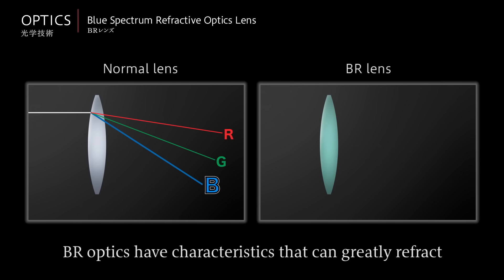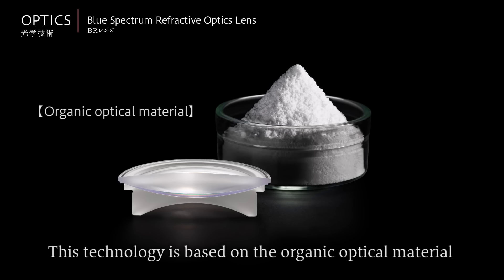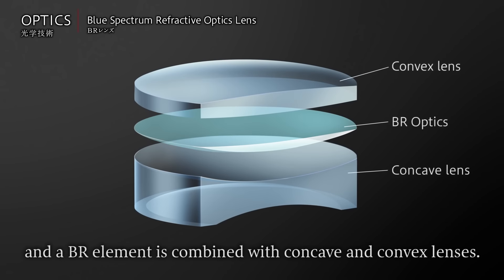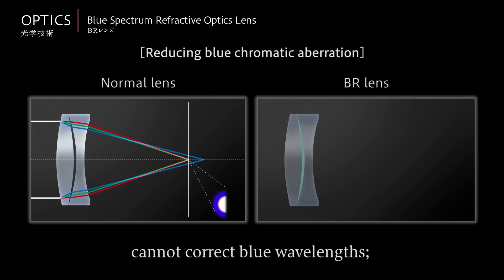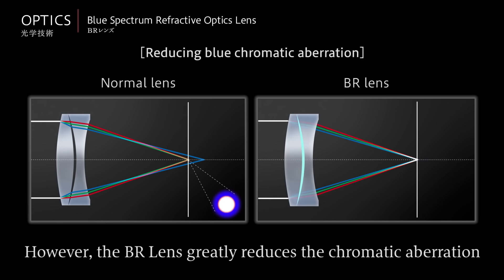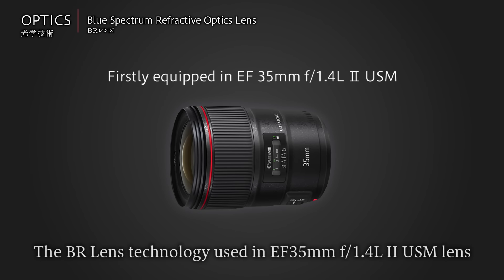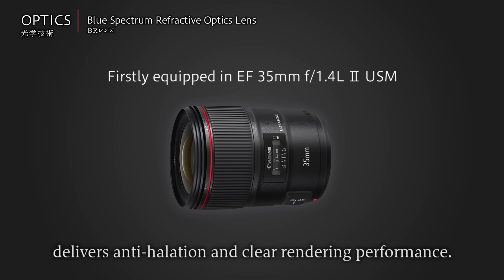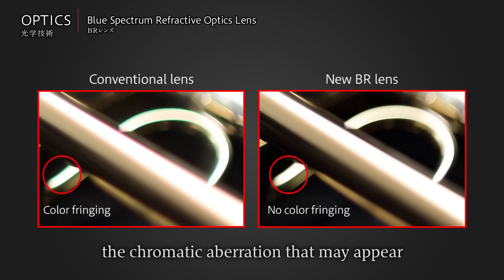Canon EOS - Introducing BR Lens technology EF35mm f1 4L II USM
BR Lens
New optical element developed for ideal correction of chromatic aberration.

White light is a mixture of various successive wavelengths of light (red, green, blue, etc.). Because the refractive index varies according to the wavelength, lenses made with regular glass are not able to focus all the wavelengths on a single point on the image plane and the shifted wavelengths appear as color fringing in resulting images. This color fringing – called chromatic aberration – has long been the Achilles heel of lens performance. As part of ongoing efforts to correct chromatic aberration, Canon successively developed and implemented fluorite, UD, and Super UD lenses. Now, aiming to achieve ideal correction of chromatic aberration, Canon has developed BR (Blue Spectrum Refractive) optics, delivering anomalous dispersion characteristics equal to or surpassing fluorite.

BR optics is based on a new organic optical material, developed by reexamining lens material from its molecular structure. This new lens material features unique anomalous dispersion characteristics that are capable of greatly refracting blue light (short wavelengths spectrum), which has traditionally been difficult to focus on a single point. Incorporation of a BR lens, consisting of BR optics sandwiched between concave and convex glass lenses, makes it possible to control the path of blue light (short wavelength spectrum), producing clear, sharp images by thoroughly reducing chromatic aberration. This makes it possible to achieve excellent rendering performance from large-aperture lenses, traditionally susceptible to chromatic aberration, even when shooting at maximum aperture. BR optics offer new potential for high performance lens design.